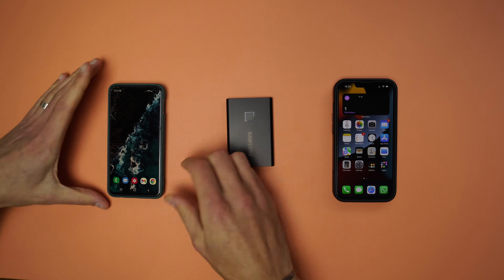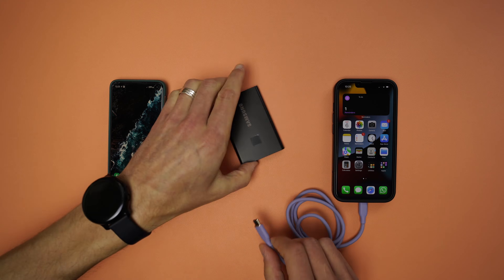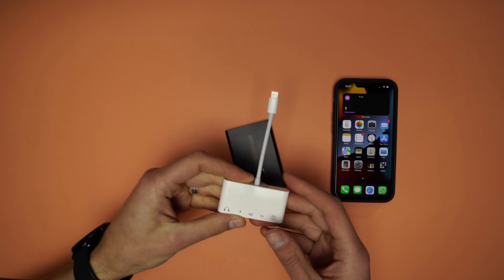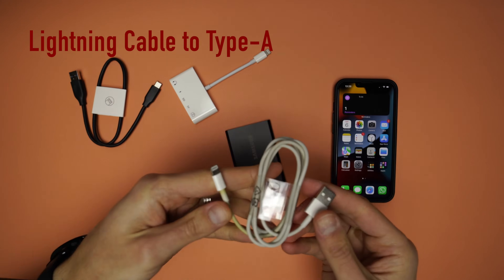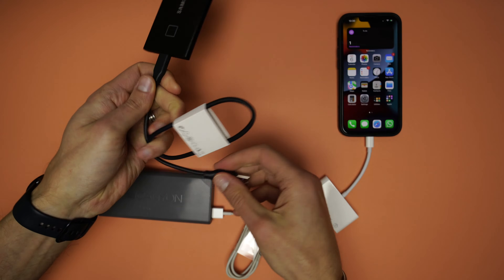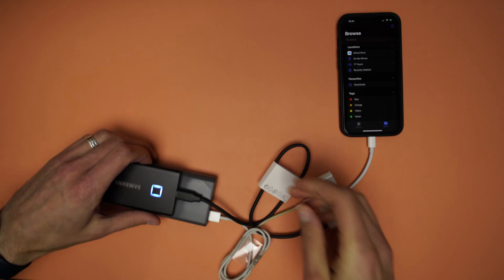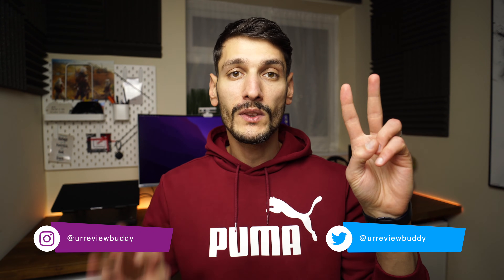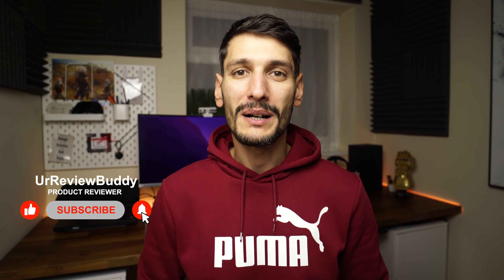How to connect an External SSD to iPhone 13/ Pro (or older)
Although the iPhone is not made to be used with an external SSD, there is a way to work around it and add this extra memory or transfer files straight to the SSD.

Samsung T7 Touch (1TB)
Amazon UK ➡️
Amazon US ➡️

Amazon UK ➡️
Amazon US ➡️

5-in-1 OTG Interface
Amazon UK ➡️
Amazon US ➡️

Anker Lightning cable to USB-A
Amazon UK ➡️
Amazon US ➡️

Anker Power Bank 10000mAh
Amazon UK ➡️
Amazon US ➡️

My Gear:
Main Camera: Sony a7 III - UK ➡️ /// US ➡️
Microphone: Deity V-Mic D3 Pro - UK ➡️ /// US ➡️
Lavalier mic: Boya BY-M1- UK ➡️ /// US ➡️